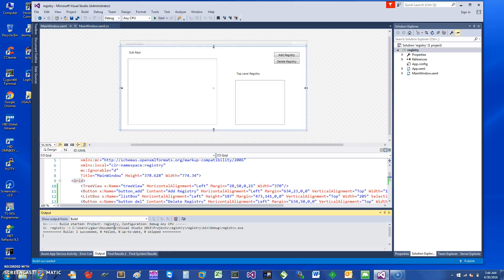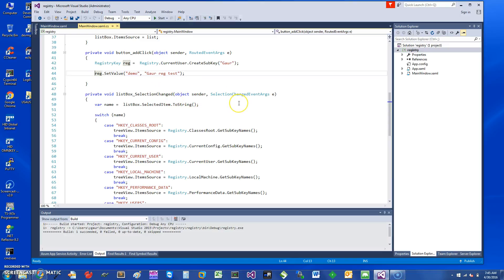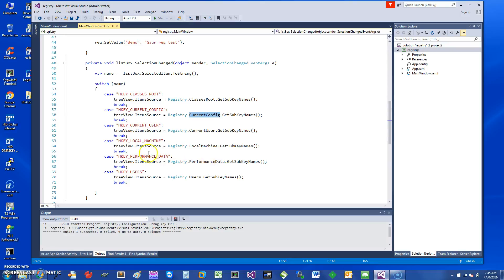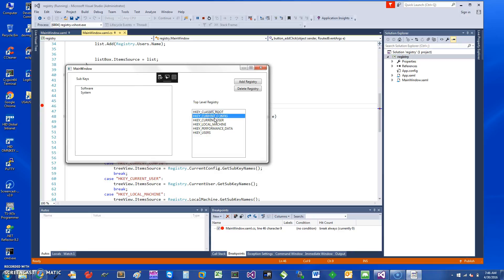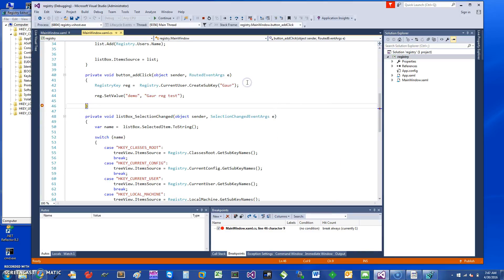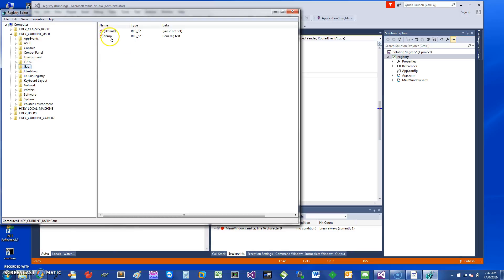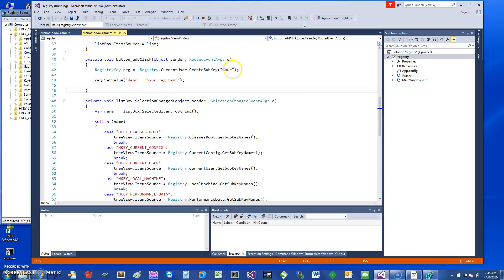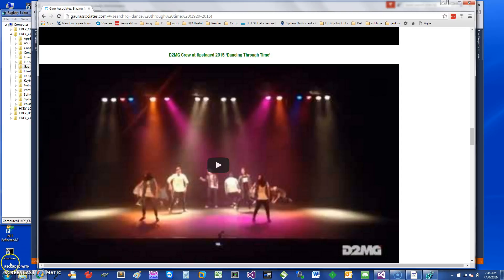c# windows registry in 4 min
Learn how to use C# to manipulate windows registry in 4 min